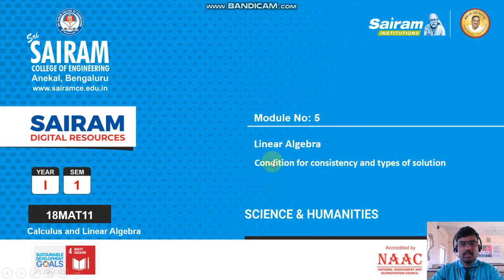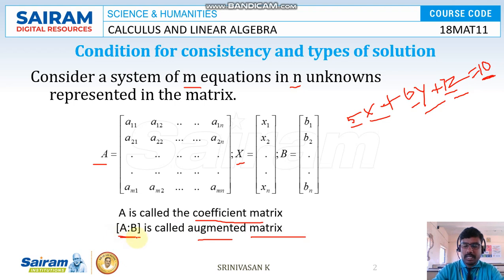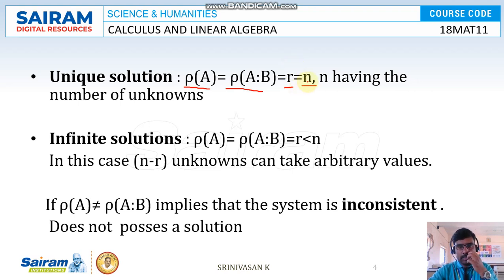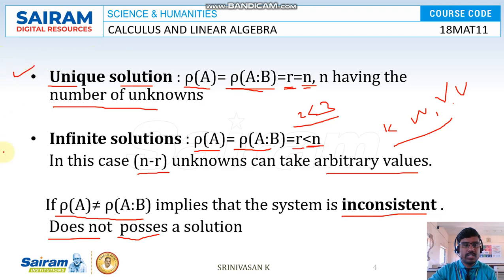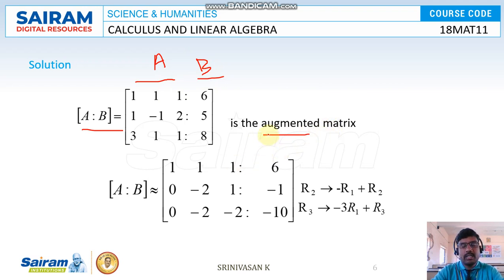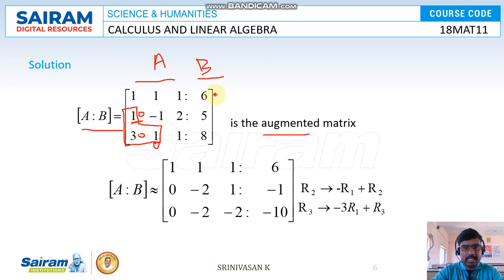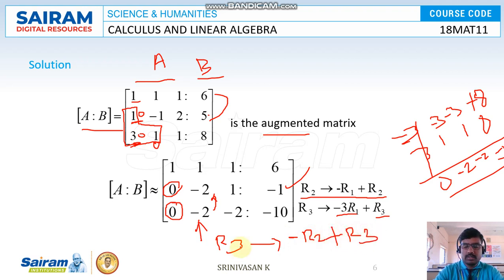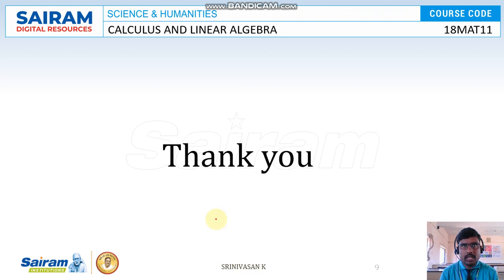Lecture video _ 18MAT11 _Module5_CONSISTANCY TYPE OF SOLUTION_Srinivsan k